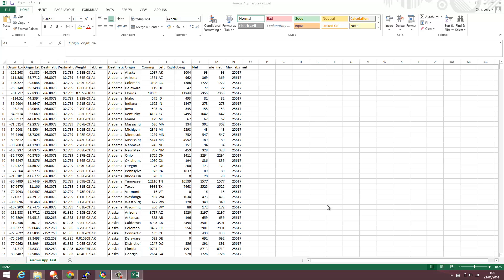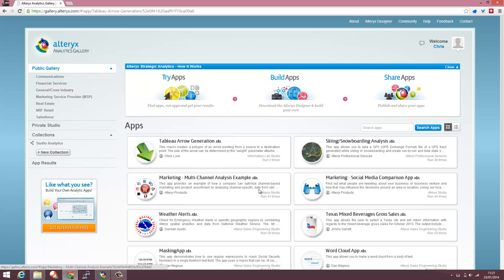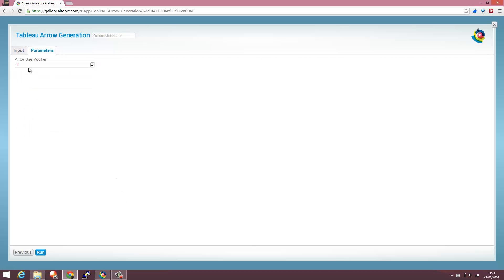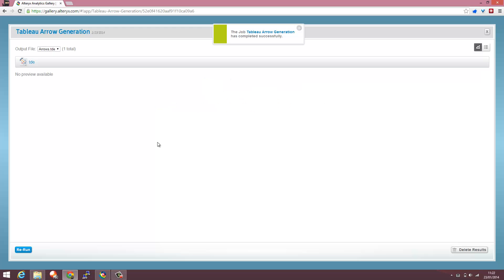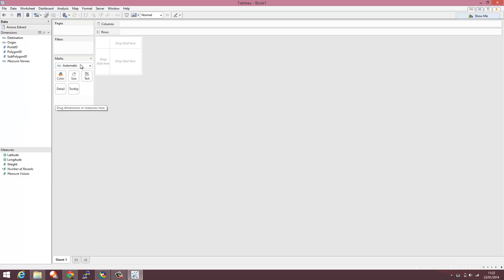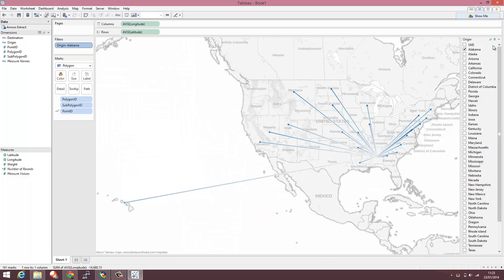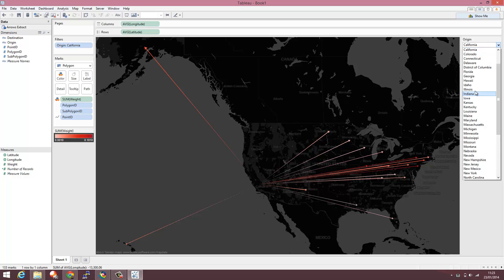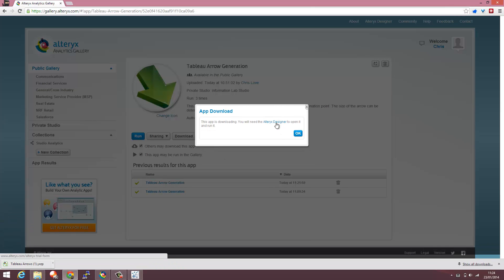Arrows in Tableau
Want to create some amazing point-to-point maps in Tableau. Chris Love shows you how with an Alteryx module.